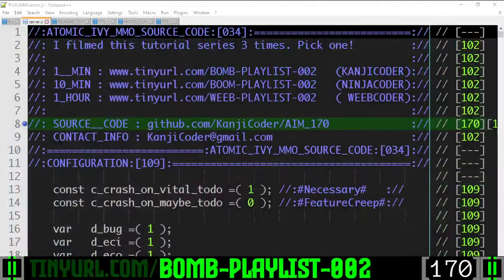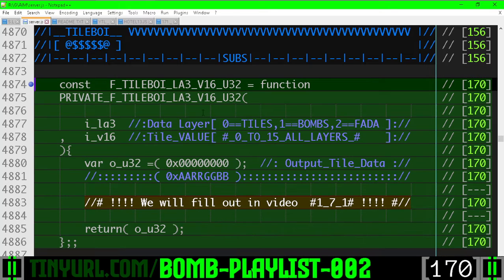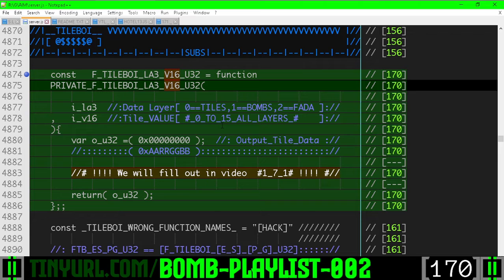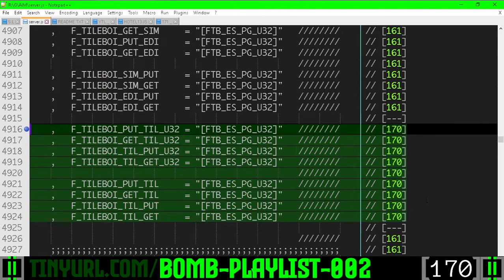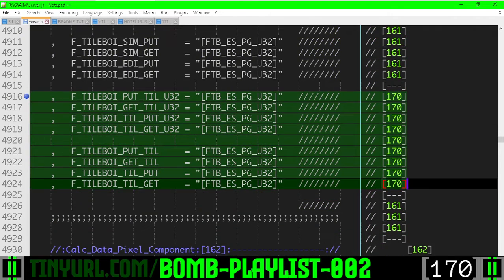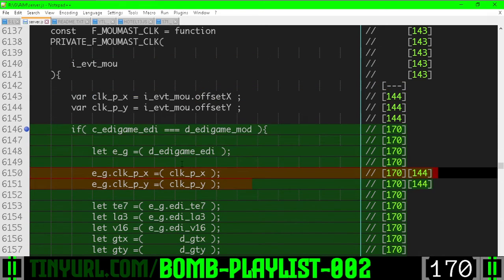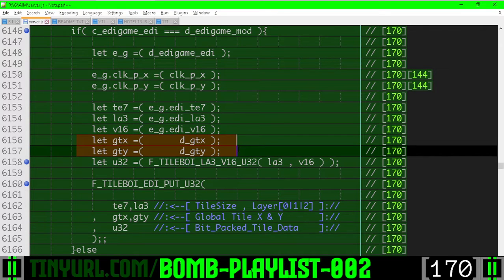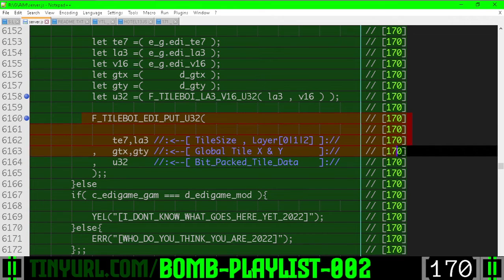170 : Put Tile Click